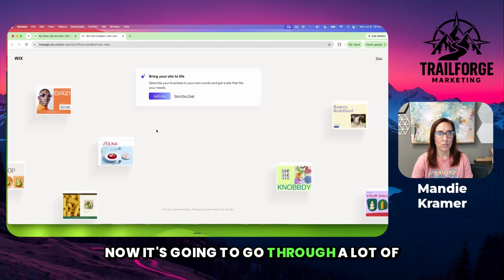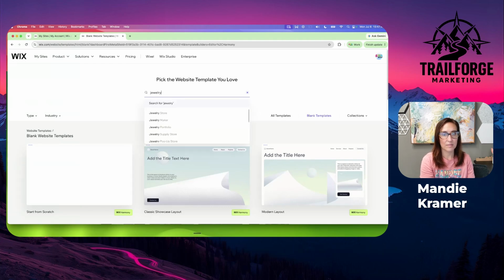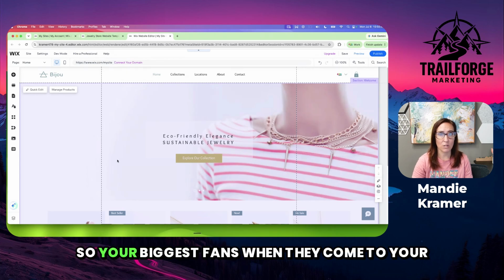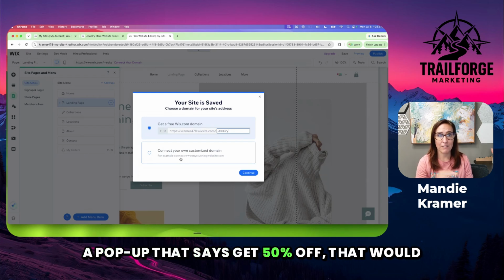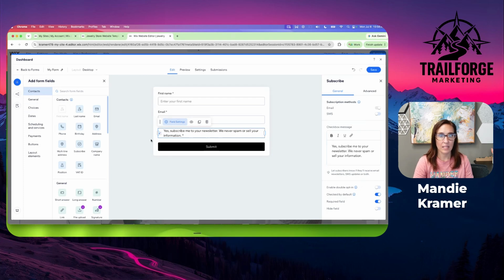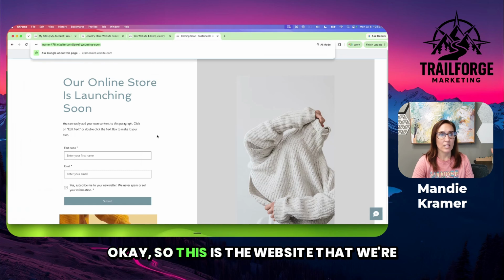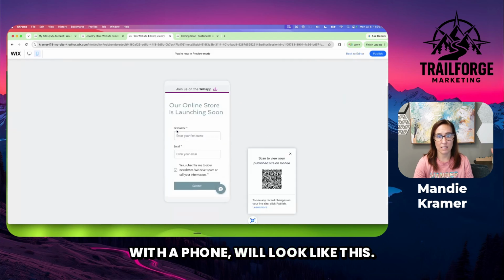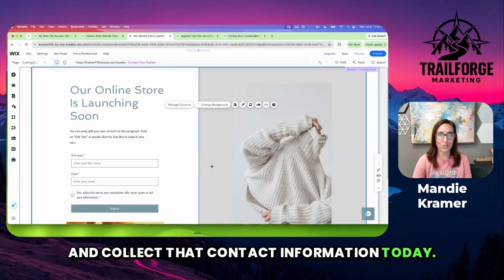How to Collect Emails Before Your Website Is Finished (FOR FREE)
Step 3 in the Pop-Up Biz Blueprint!

Most vendors and crafty business owners lose potential customers the moment a market or festival ends.

In this tutorial, I’ll show you how to create a simple Wix landing page that captures email addresses—even if your full website isn’t ready yet.

Instead of spending weeks building an online store, you’ll create a professional “Coming Soon” page that helps you grow your email list, stay connected with shoppers, and build a business that keeps working long after the event is over.

In this video you’ll learn:

• Why you don’t need a full website to start growing your business
• How to create a free landing page in Wix Editor
• Why I recommend Wix Editor over Wix Harmony (for now)
• How to customize a template without any design experience
• How to add a simple email signup form
• What information you should (and shouldn’t) collect
• How to optimize your page for mobile visitors
• Why every craft show vendor should have a QR code linking to their email signup page

Growing an email list is one of the most valuable investments you can make as a handmade business owner because social media followers come and go—but your email list belongs to you.